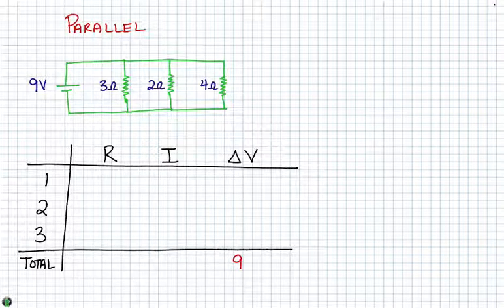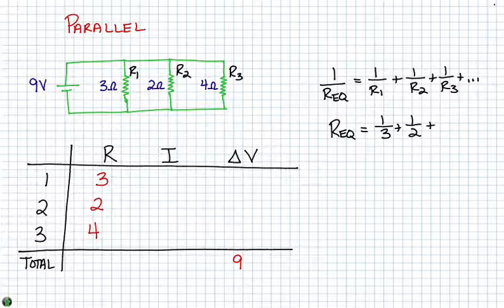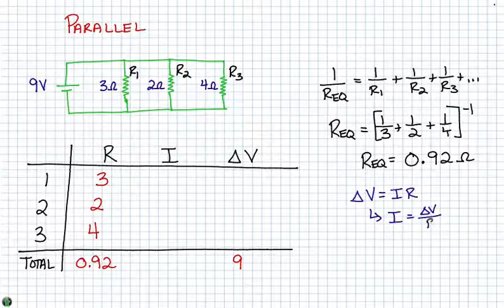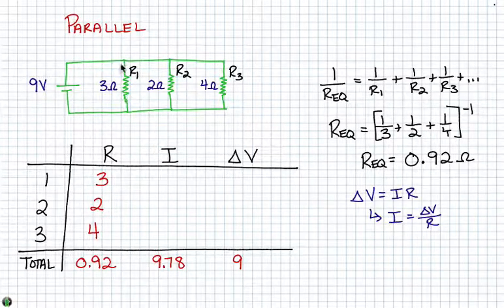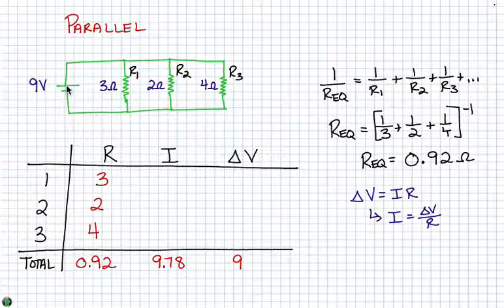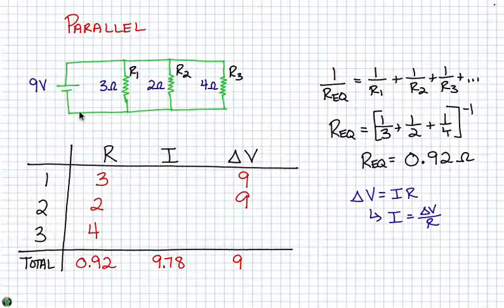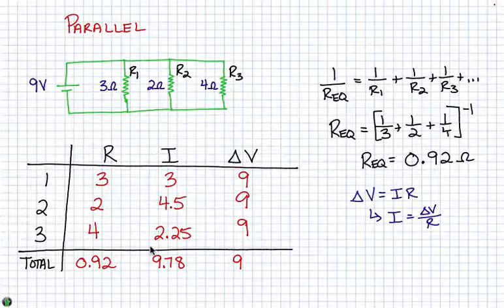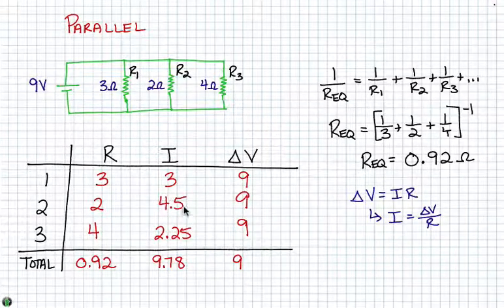Simple Parallel Circuit Example